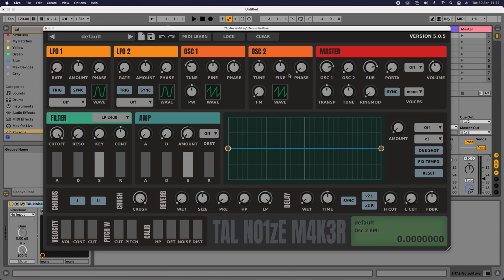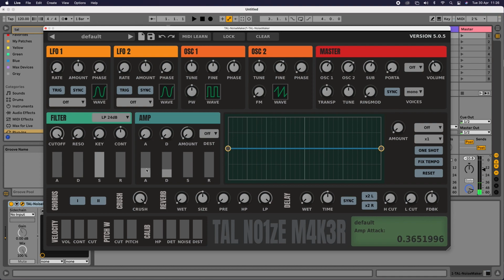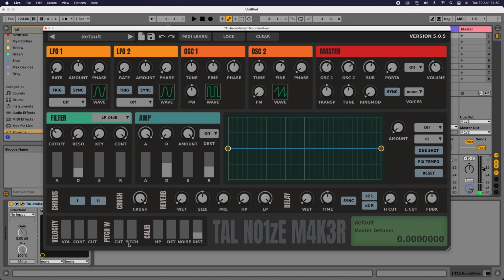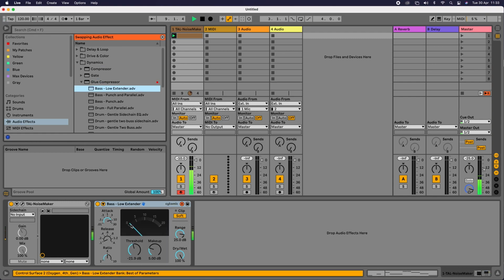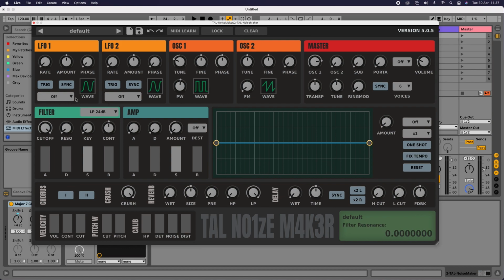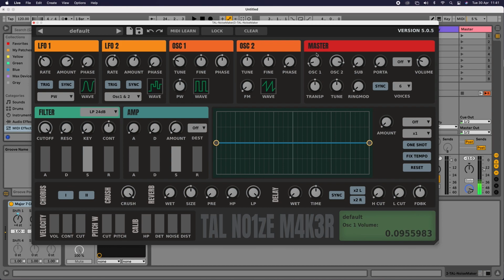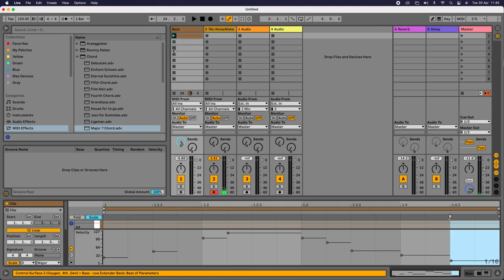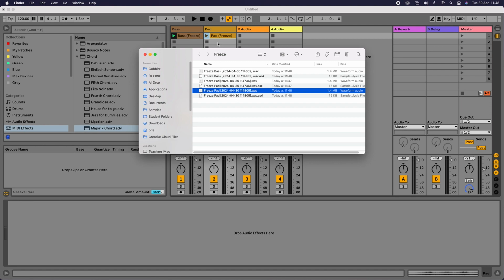Tal Noise Maker 4 Aaron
A video demonstrating making a Bass and a Pad patch using the excellent Tal-Noisemaker. The Tal-Noisemaker is kindly provided for free by Patrick Kunz of Tal-Software